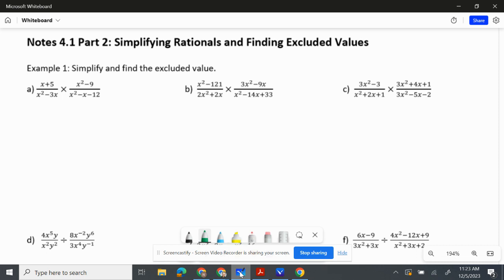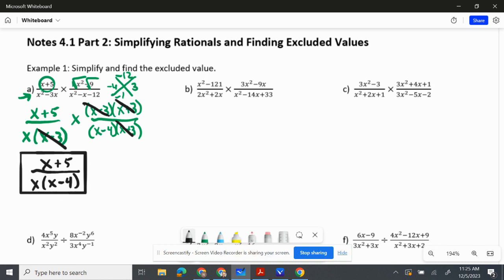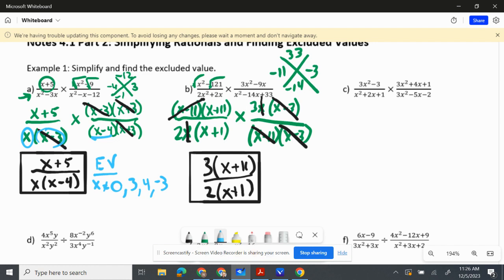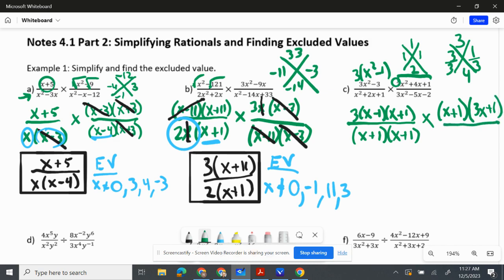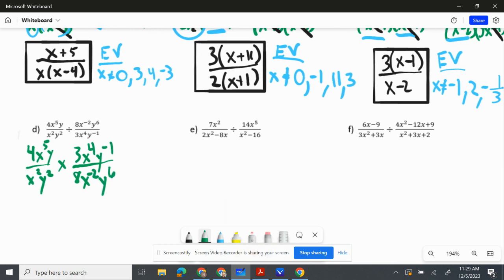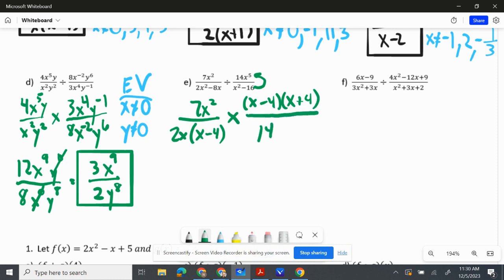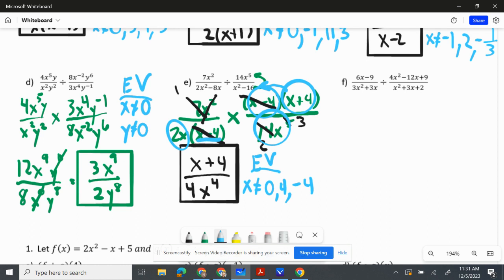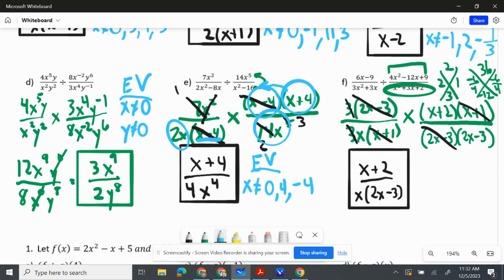A2 Notes 4.1 Part 2